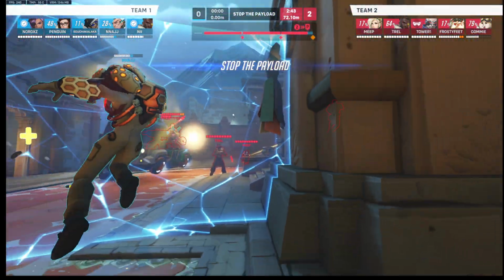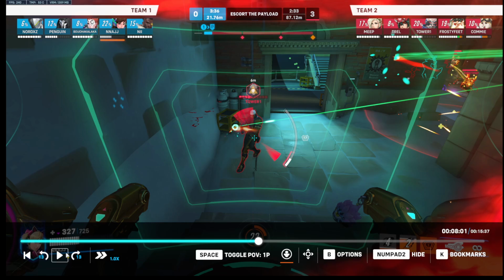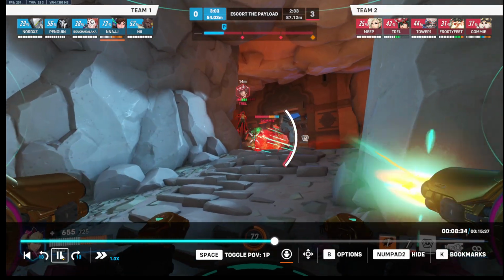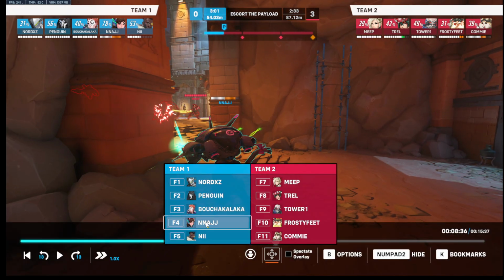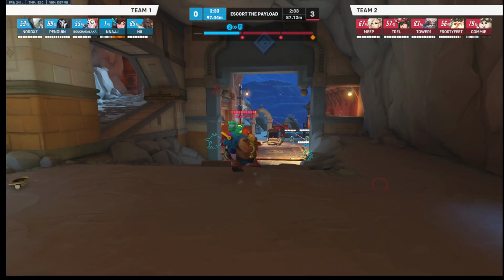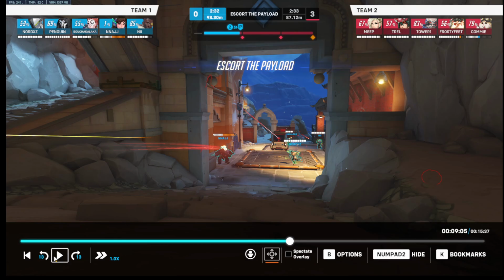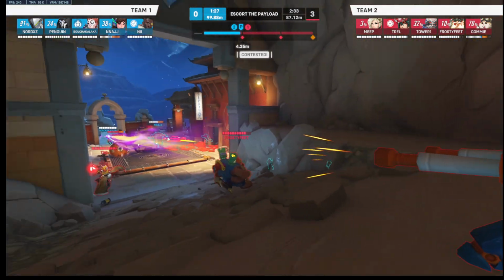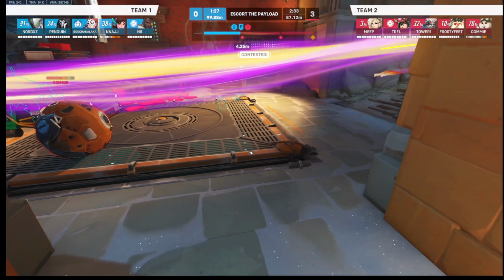Sigma/Dva VOD Review Platinum 2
Our hero has the right ideas on how to play Dva and Sigma, but the execution needs work.